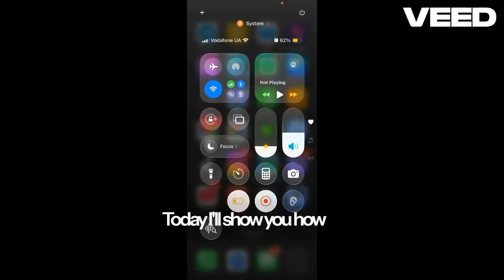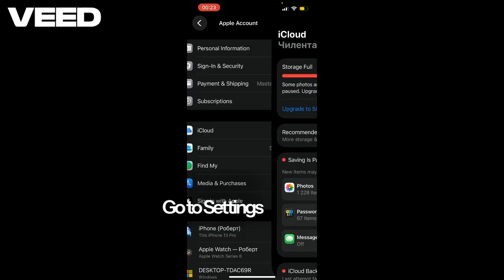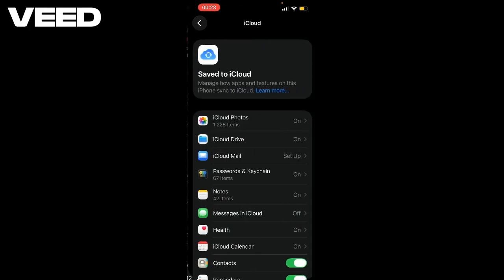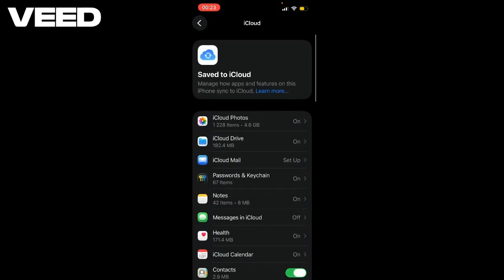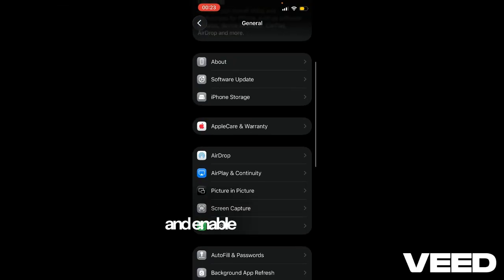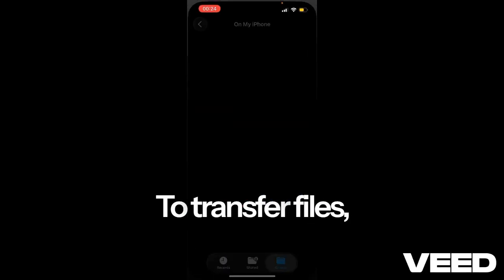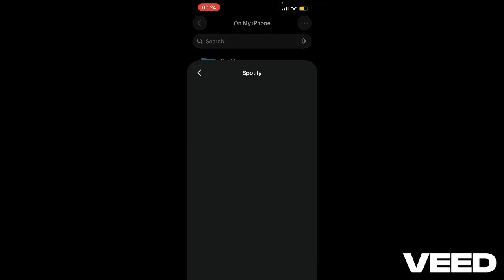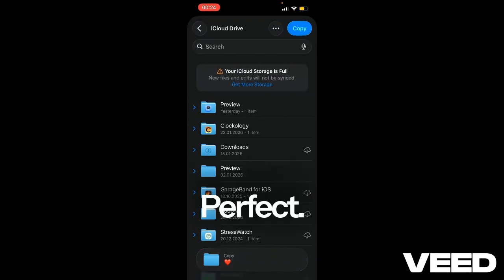How to Transfer Data from iPhone to iCloud – Storage Migration Guide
In this video, you will learn how to transfer data from iPhone to iCloud for secure cloud storage. This complete guide explains how to enable iCloud backup, sync photos, contacts, and files, and manage your storage space efficiently. If you want to free up device storage or protect your important information, this tutorial provides step-by-step guidance to migrate your data safely and ensure everything is properly saved in iCloud.